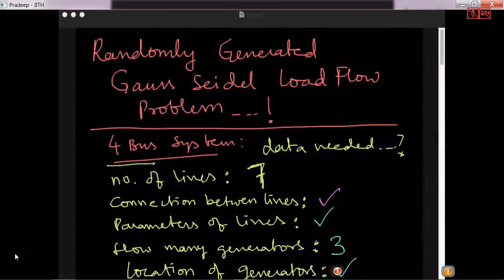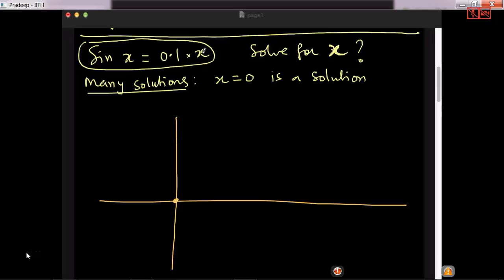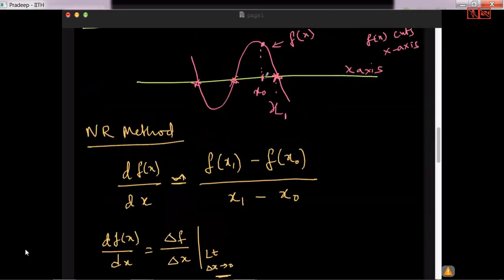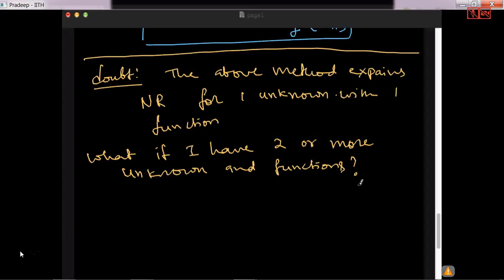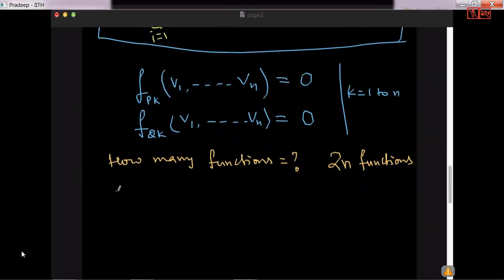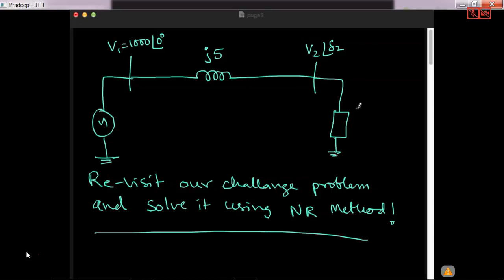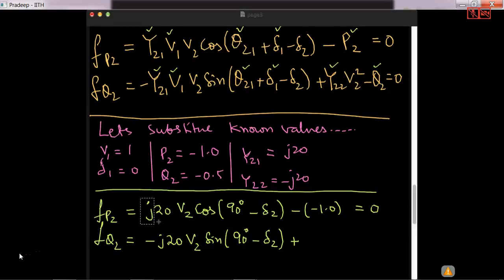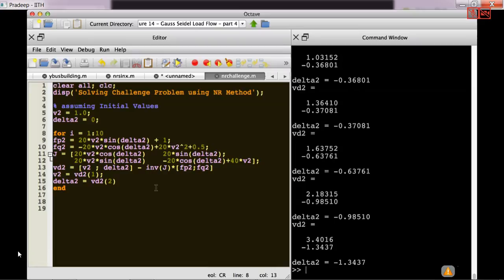JNTUK MOOCS PSA 10 01 2017